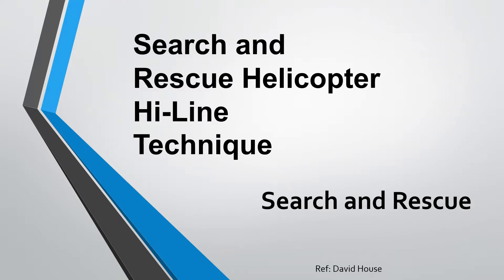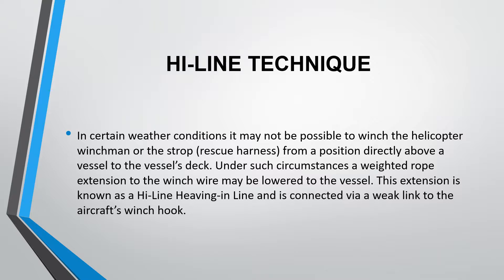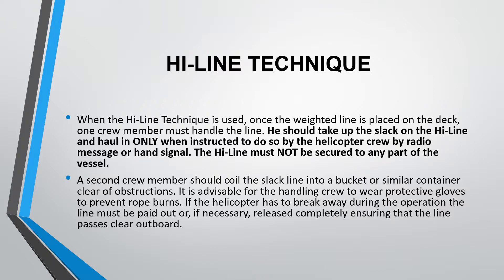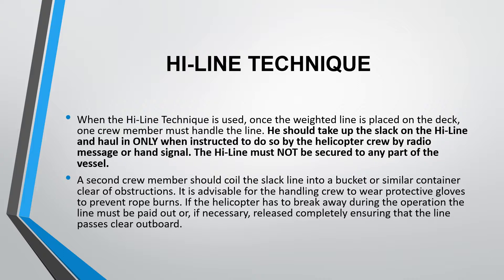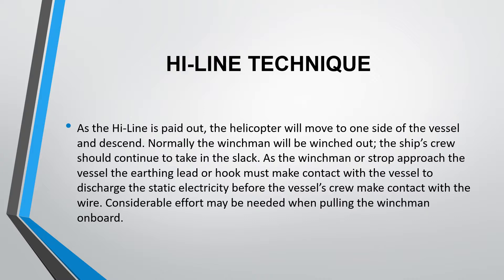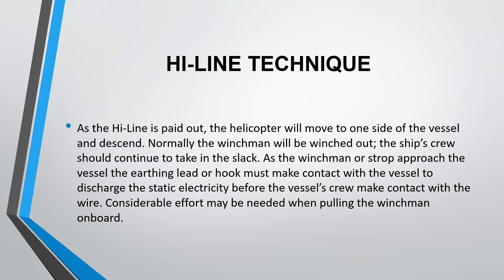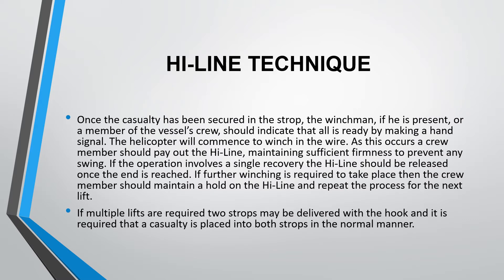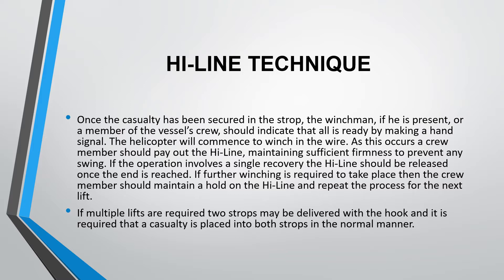Search and Rescue Helicopter Hi-Line Technique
This video explains the search and rescue by a helicopter using the hi-line technique.